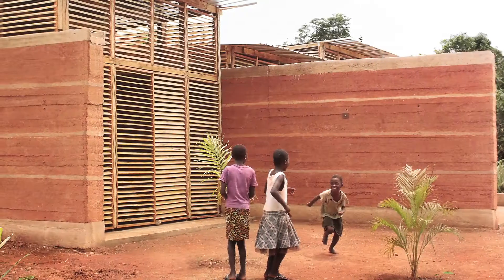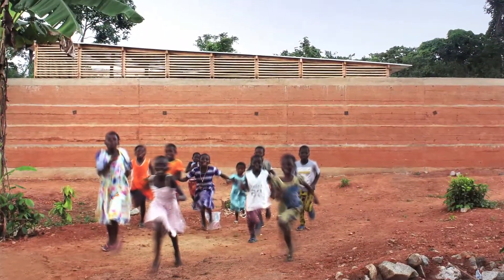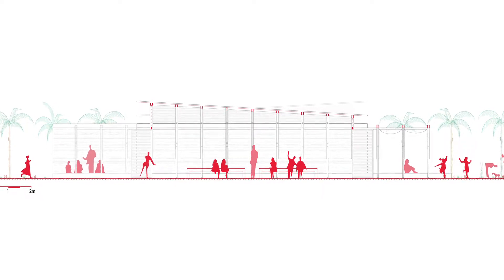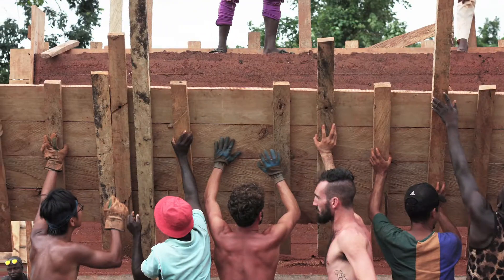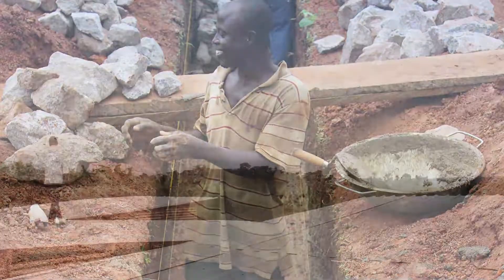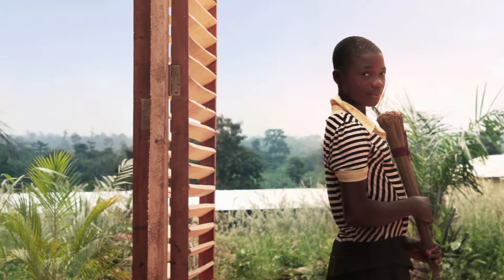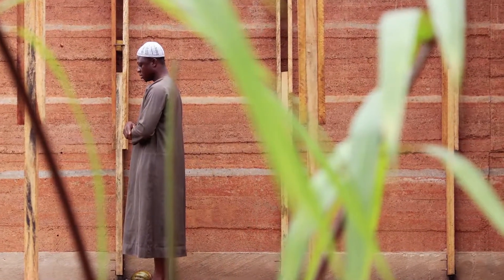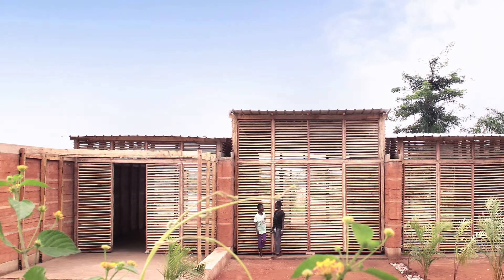Inside Out School in Ghana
Francesca Vittorini, Andrea Tabocchini (Italy), 1st place in the Realization category, INSPIRELI AWARDS 3rd annual global contest.